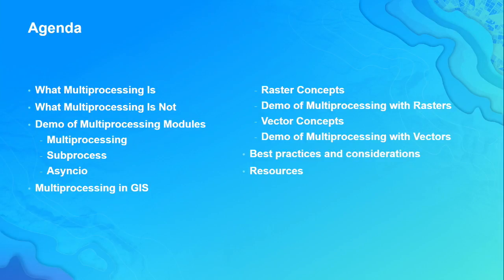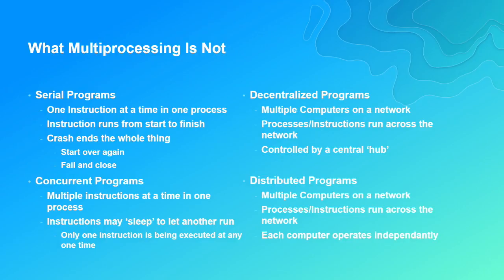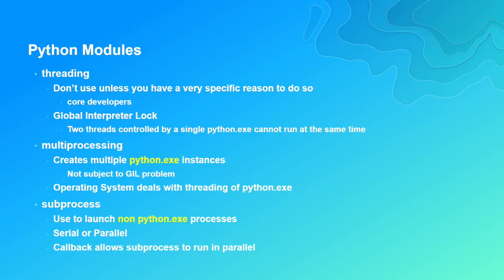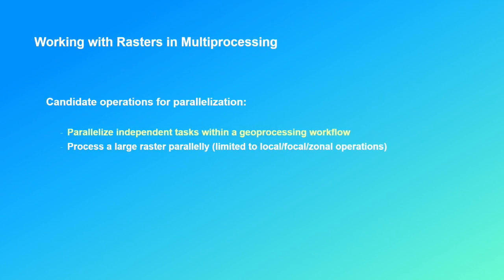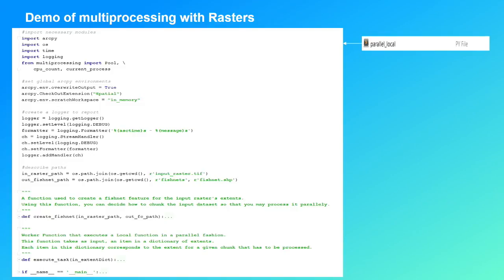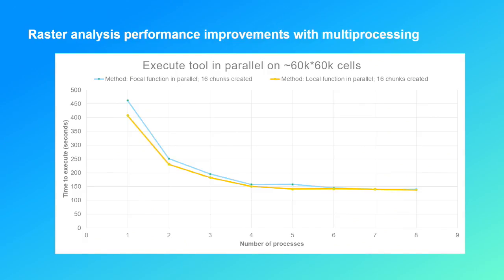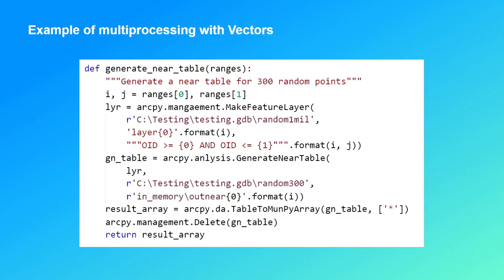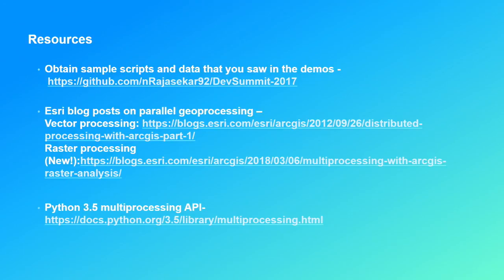Vector and Raster Multiprocessing with ArcPy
As GIS Developers we often work with huge datasets which are many times larger than available system memory in even the highest-end desktop computers. When crunching that much data, including multiprocessing and parallelization strategies in your tools can have a huge impact on their efficiency and thus the bottom line. Several strategies will be demonstrated to utilize multiprocessing and async/await patterns with both raster and vector data in your ArcPy scripts.